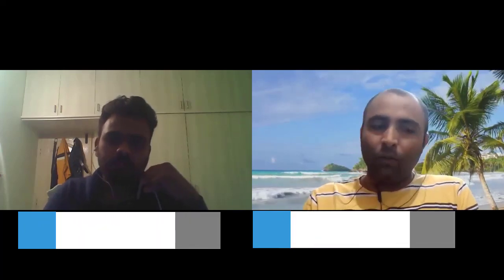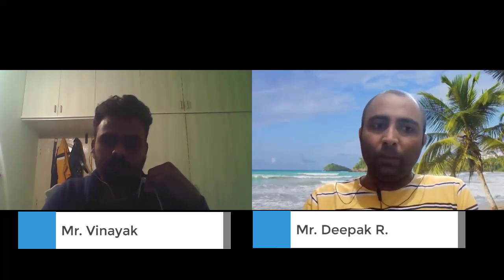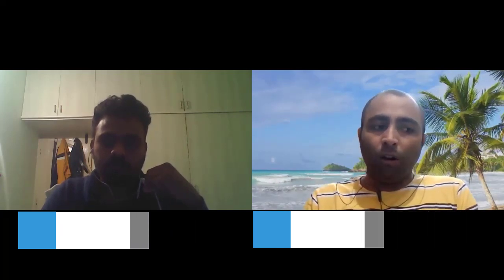Software Testing Interview Questions for Freshers | Manual Testing Mock Interview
In this video I'll show you how to face real life mock interview. This is Software Testing Mock Interview of Fresher were you will learn how to answer a question in interview

Mr. Vinayak is a Fresher in software testing and done a software testing course from qspider